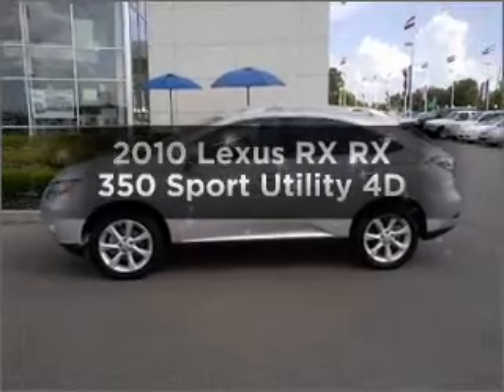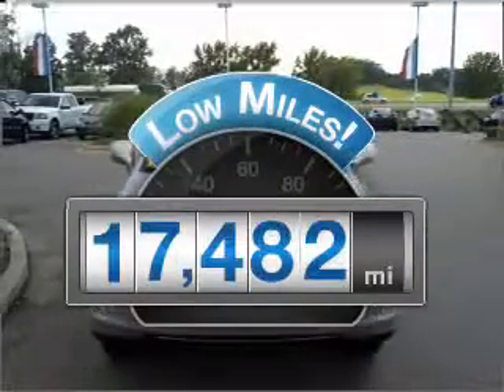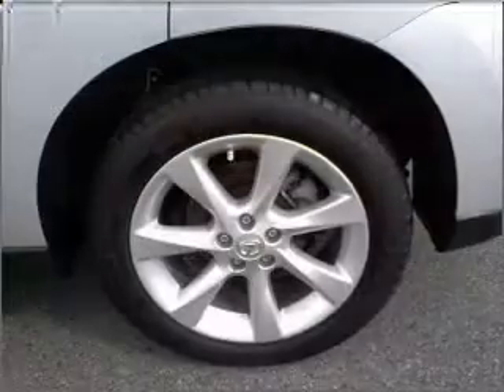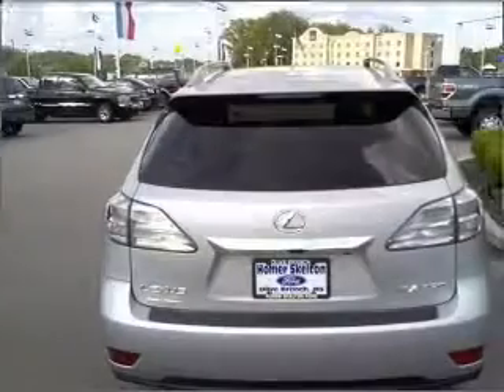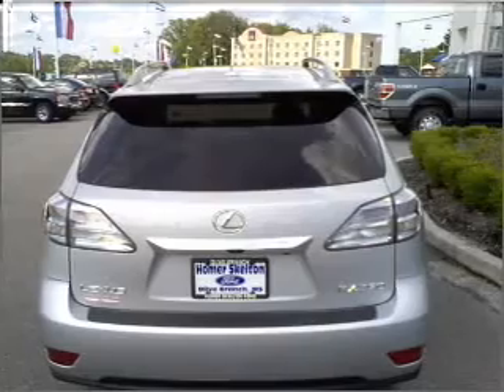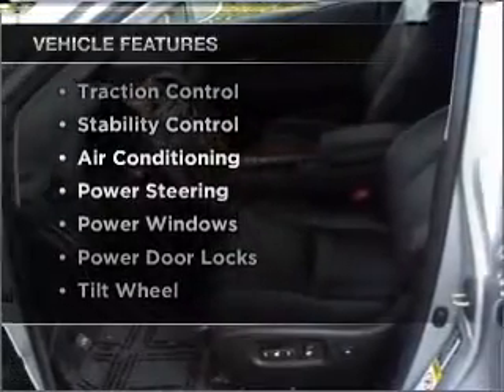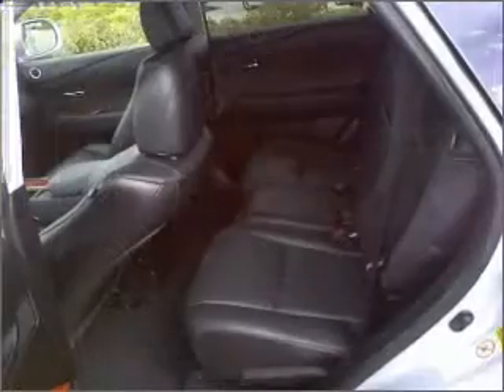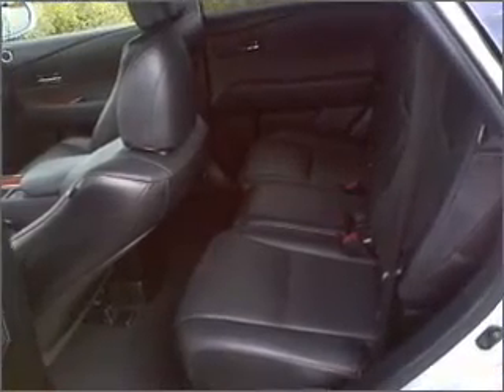2010 Lexus RX - Olive Branch MS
Year: 2010
Make: Lexus
Model: RX
Trim: RX 350 Sport Utility 4D
Engine: 6 cylinder 3.5 liter
Transmission:
Color: Silver
Mileage: 17482
Address:
6950 Hanna Cove